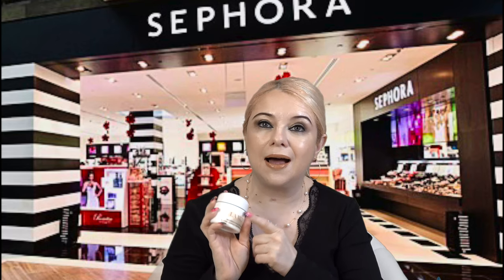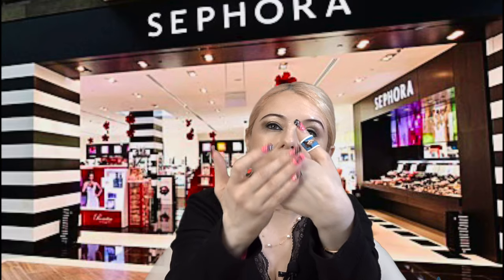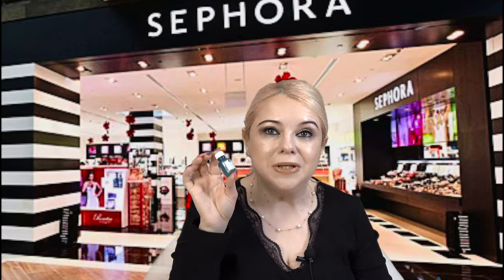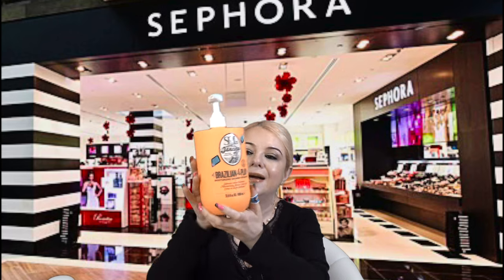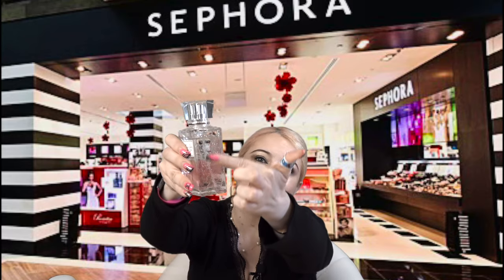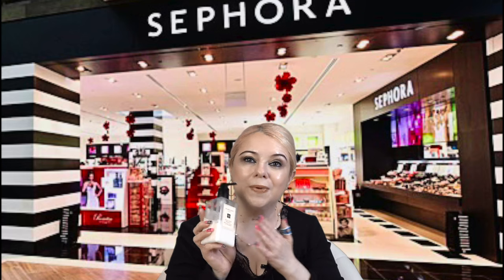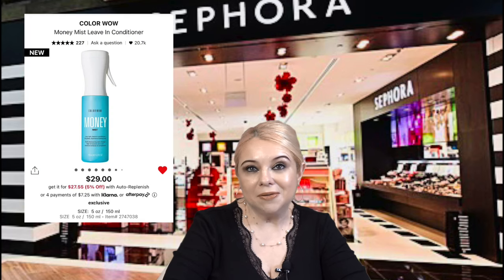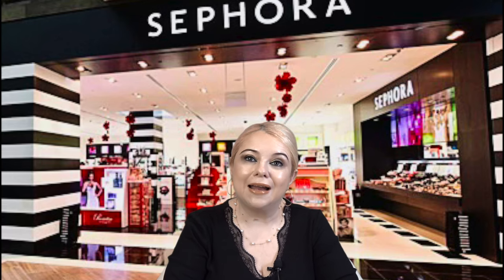Sephora Sale Recommendations!! My favorites for Hair & Body! Also skincare!!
Hi Everyone
Today I am sharing my favorite Skincare, Body care and Haircare from Sephora!! During their Springs Savings Event Sale is the BEST time to get these!!

Items Mentioned:
La Mer
The Moisturizing Soft Cream Moisturizer:

Lamer Set:

Dr. Barbara Sturm
Hyaluronic Serum:

Dior
Capture Totale Le Sérum Anti-Aging Serum:

24K Gold Pure Luxury Lift & Firm Hydra-Gel Eye Patches:

Origins
Super Spot Remover™ Acne Treatment Gel with Salicylic Acid:

LANEIGE
Dreamy Lip Kit:

LANEIGE
Lip Sleeping Mask Intense Hydration with Vitamin C:

Dr. Dennis Gross Skincare
Clear, Smooth & Glowing Skin FaceWare Pro LED Mask Bundle:

Brazilian 4 Play Moisturizing Shower Cream-Gel:

L'Occitane
Cleansing And Softening Refillable Shower Oil With Almond Oil:

L'Occitane
 Smoothing and Firming Almond Supple Skin Body Oil:

Bum Bum Firmeza Firming & Debloating Body Oil:

Dior
Miss Dior Body Oil:

Nécessaire
The Body Serum - With Hyaluronic Acid, Niacinamide + Ceramide:

La Mer
The Reparative Body Lotion:

Jo Malone London
Lime Basil & Mandarin Body & Hand Lotion:

Samba 2-Step Foot Fetish Care:

Olaplex
No. 4 Bond Maintenance™ Shampoo:

Olaplex
No. 5 Bond Maintenance™ Conditioner:

Oribe
Gold Lust Repair & Restore Shampoo:

Oribe
Gold Lust Repair & Restore Conditioner:

COLOR WOW
Money Mist Leave In Conditioner:

Olaplex
No. 7 Bonding Hair Oil:

Oribe
Gold Lust Nourishing Hair Oil:

Living Proof
Perfect hair Day (PhD) Dry Shampoo:

Olaplex
No.4D Clean Volume Detox Dry Shampoo:

Oribe Dry Shampoo:

Saks Fifth Avenue

Bloomingdale's Macy's

Also I am now on Instagram and would love for you to join me there